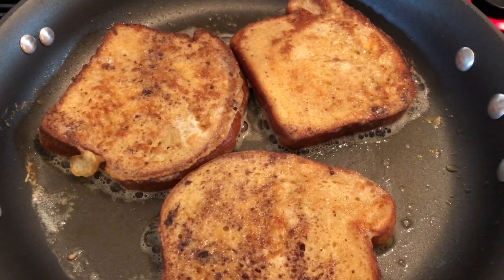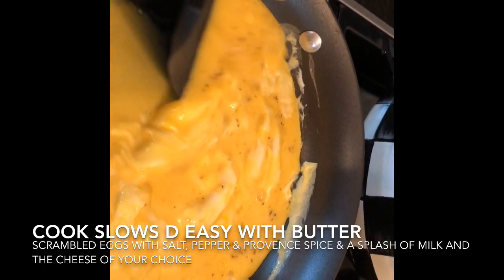Cooking with Mi-Ling - Easy French Toast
Add your favorite ingredients to this easy French toast recipe